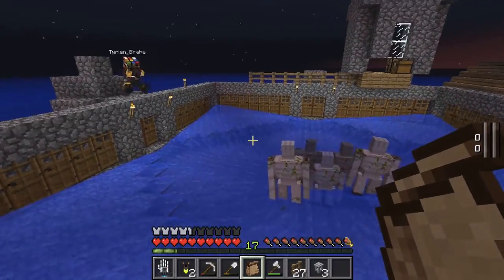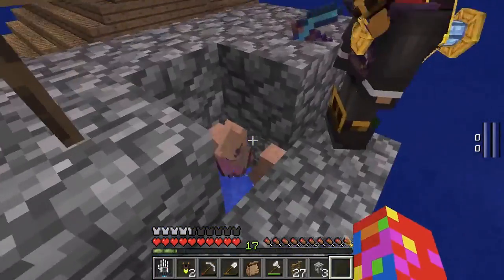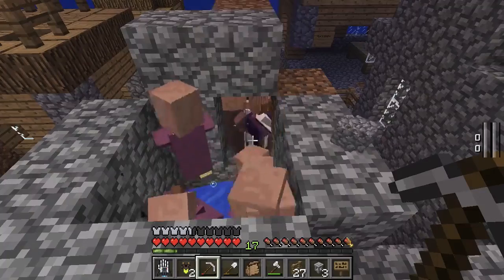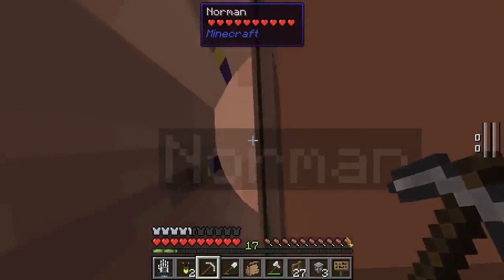YOUR PLACE OR MINECRAFT? #6 - Where Villagers Have Sex For Iron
This witty web series follows the virtual lives of a handful academics playing Minecraft together. An online adventure of fun, smarts and drama. In episode 6, Tynian_Brahe (Pierson Browne) confesses the ethical dubiousness of denying non-player characters (NPCs) of their humanity in favour of farming resources, and ponders the ultimate aesthetic goals of Minecraft. Is the point of the game to build awe-inspiring functional structures, or is it in the teasing out of their nuances and intersections?

Yourplaceorminecraft.com

The 'mLab server' is one of the most modded Minecraft servers in the world. But what makes it really special is that it is owned by academic game research centres of Concordia University where the players—students and professors—all work together in real life. Their real life friendships, objectives and conflicts result in fascinating, self-reflexive and sometimes explosive gameplay.

ABOUT Tynian_Brahe
In his ongoing quest to convince the University of Waterloo to award him a PhD in Sociology, Pierson Browne has devoted his graduate research to the study of game culture, ludic sociality, and metagaming. Pierson's path through academia has been circuitous (to put it graciously), and has seen him explore and write on topics such as indie development praxis, simulating sustainability, racial representation in games, and flows of inspiration in communities of play. Pierson swears he doesn't intend for his in-game creations to be deeply unsettling; they all just seem to turn out that way.

Your Place or Minecraft? is not an official Minecraft project, and is not associated with or endorsed by Mojang.